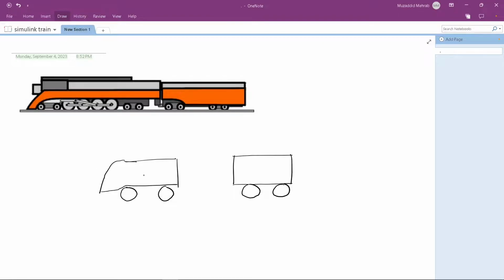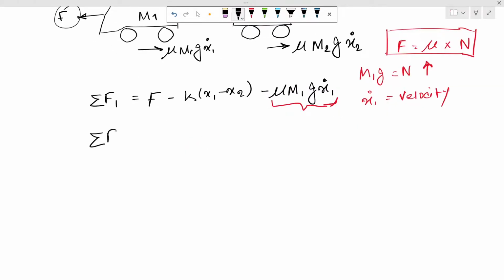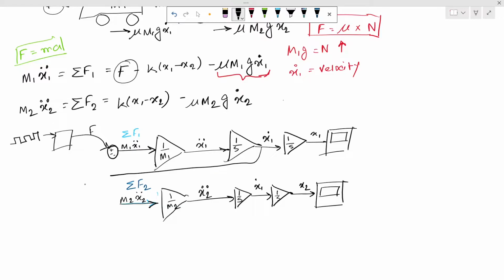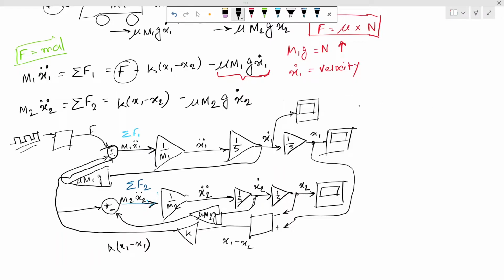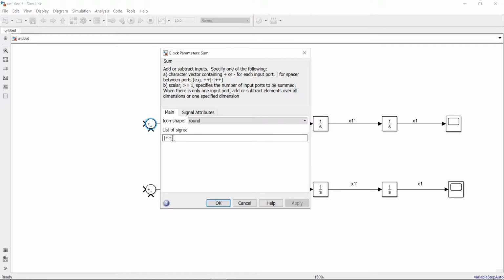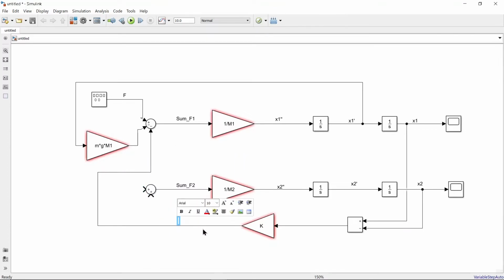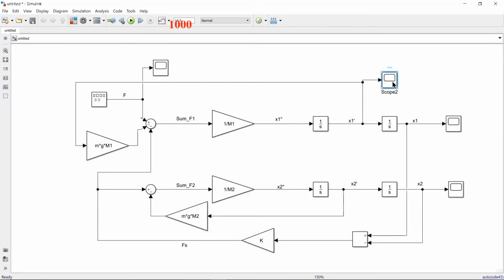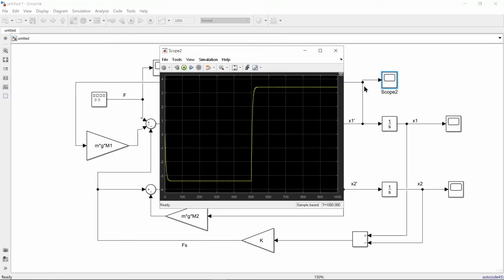Train Mathematical Model in SIMULINK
🚂 All aboard for an exciting journey into the world of Simulink modeling! 🚂

In this comprehensive tutorial, i'll guide you through the process of creating a basic train mathematical model using Simulink, a powerful simulation and modeling tool widely used in engineering and scientific fields.

Whether you're a beginner looking to dive into the world of simulation or an experienced user seeking to refine your skills, this video has something for everyone. I break down the process into easy-to-follow steps, ensuring that you can follow along and build your own train model by the end of the video.

Here's what you can expect to learn:
1️⃣ Introduction to Simulink: I'll start with the basics, introducing you to Simulink's interface and functionality.
2️⃣ Model Setup: I'll guide you through the process of setting up your train model, including defining parameters and variables.
3️⃣ Building Blocks: Learn how to use Simulink's building blocks to represent the train's dynamics, such as its mass, friction.
4️⃣ Simulating the Train: Watch as we run simulations to observe how the train behaves under different conditions.
5️⃣ Analysis and Results: We'll analyze the simulation results to gain insights into the train's performance and behavior.

By the end of this tutorial, you'll have a firm grasp of how to create mathematical models in Simulink and gain valuable insights into the dynamics of a simple train system.

Whether you're a student working on a project, an engineer looking to improve your modeling skills, or simply curious about the capabilities of Simulink, this video is your ticket to understanding and mastering the art of mathematical modeling.

Don't miss out on this opportunity to expand your Simulink skills and explore the fascinating world of mathematical modeling. Hop on board, and let's get started! 🚆💨